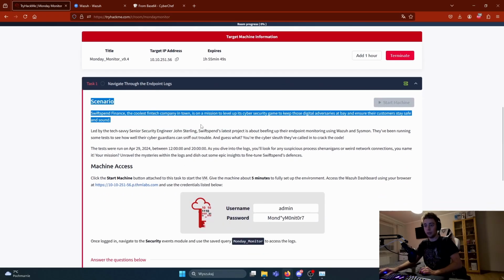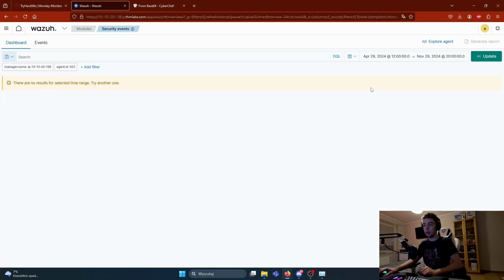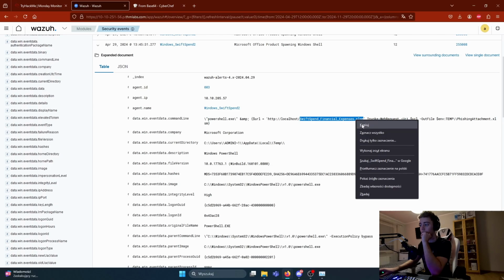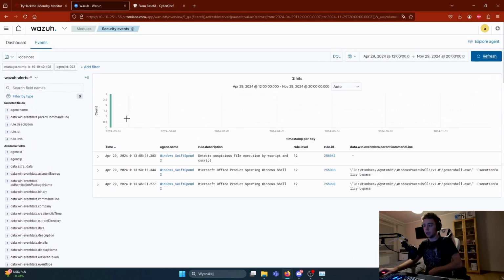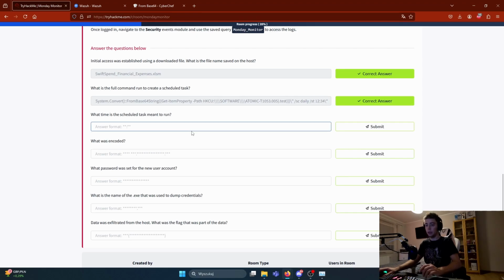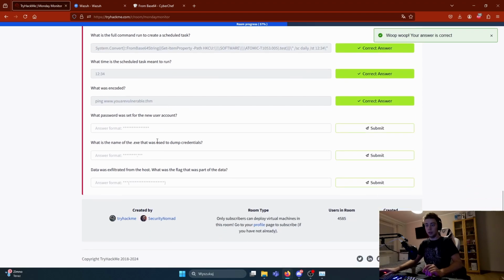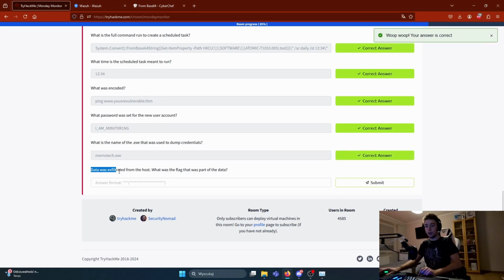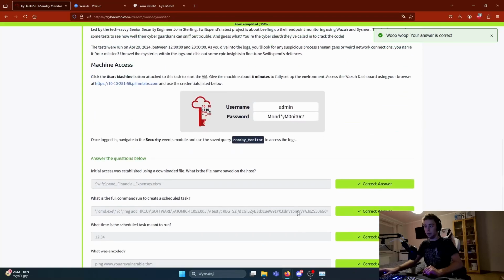TryHackMe Monday Monitor Room Walkthrough (SOC Level 1)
In this video, I guide you through the Monday Monitor Room room on TryHackMe, a practical challenge designed for SOC Level 1 analysts.